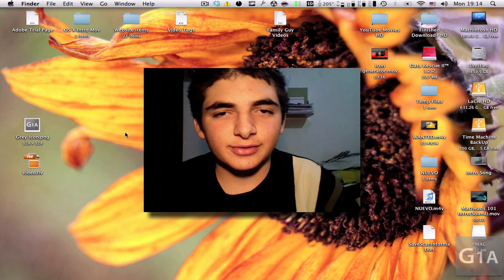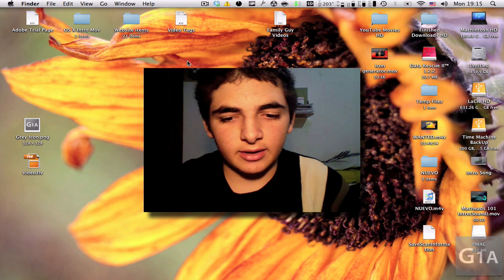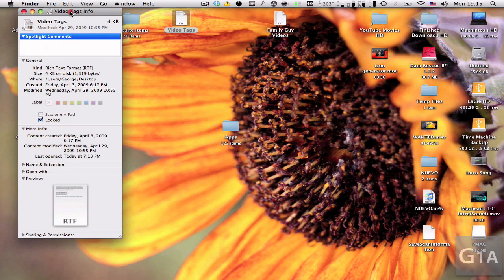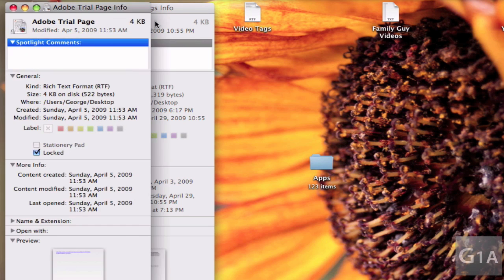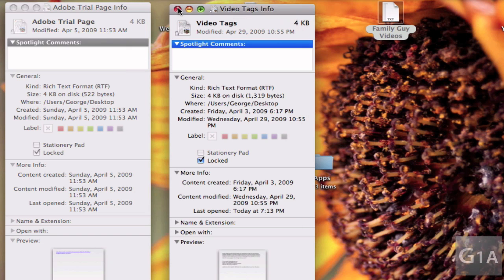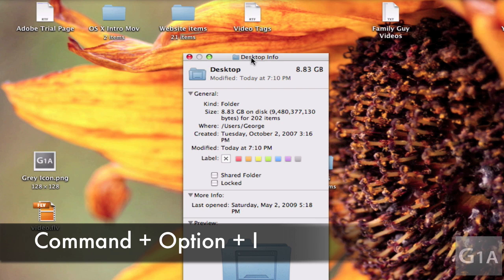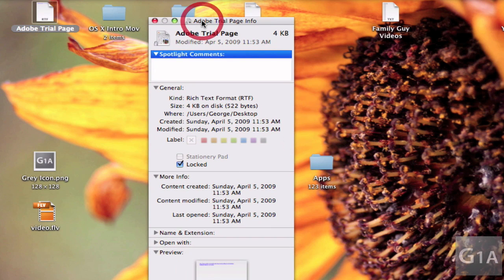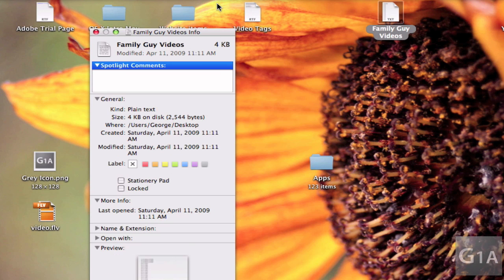Mac OS X : How To : View the "Get Info" Inspector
ɹǝʇndɯoɔ ɹnoʎ oʇ pǝsnɐɔ ǝƃɐɯɐp ʎuɐ ɹoɟ ǝlqısuodsǝɹ ʇou ɯɐ ɯı :ƃuıuɹɐʍ